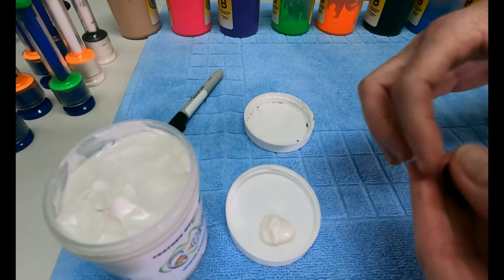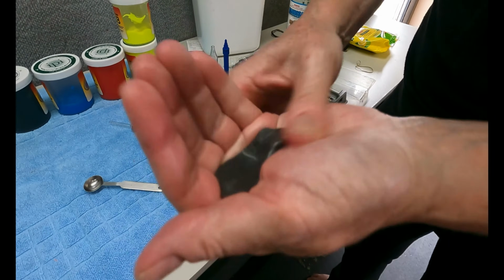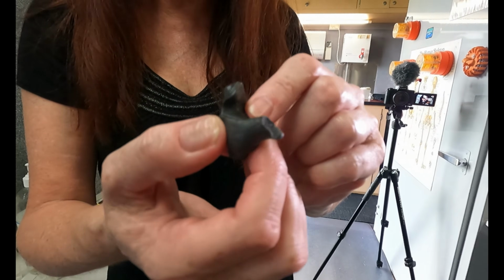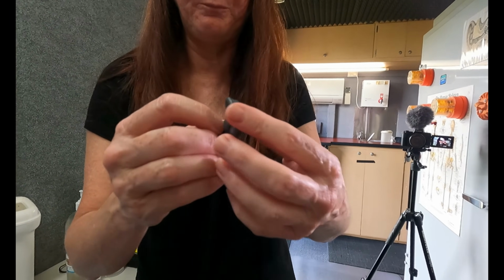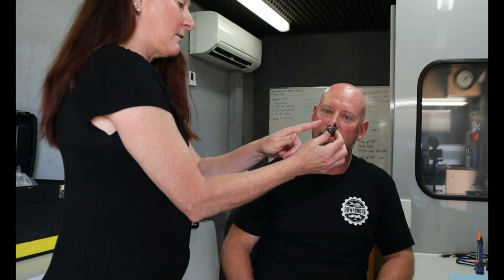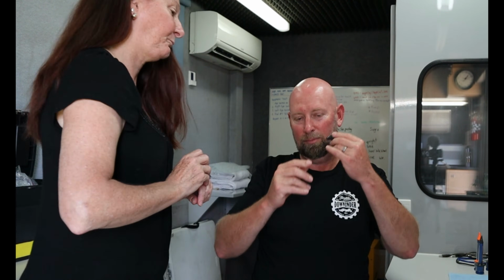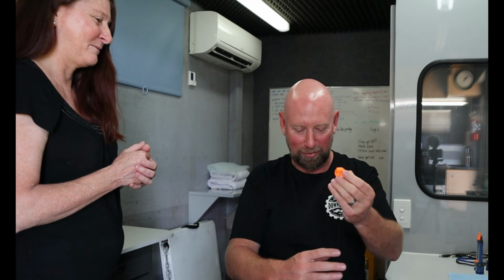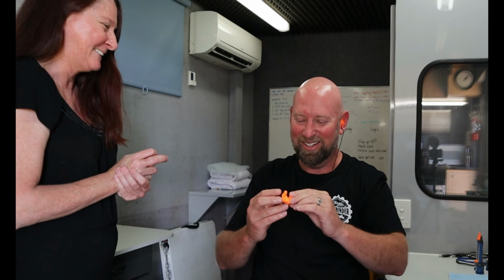Earmold Australia - Custom Ear Protection - RIDING EAR PLUGS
Custom Riding Ear Plugs have never been on my wish list. But after seeing Earmold Australia at a Motorcycle Event last year I have wanted to get some.

With colour choices to choose from and the benefits of Insta-Mold®™ you will love these earplugs for years to come and can be used for Industry, motorcycle riders, motor sports, sleeping, shooting, swimming, relaxation, concerts and general hearing protection.

I reached out to Helen from Xtra Health Mobile in Sydney  to book in a consultation and she kindly agreed to having the process filmed.

These truly are the best custom ear protection available in Australia, the process was easy and only took a bit over an hour in total.

If you are in Sydney looking for ear plugs you can find Helen

To find other locations in Australia check out the EARMOLD Australia

00:00 Intro
01:11 Helen from Xtra Health Mobile - Earmolds
01:59 Getting Custom Earmolds made
08:45 How did they work??

Throttle Downunder is a group of like-minded motorcycle and car enthusiasts sharing their love for all things with a throttle. Boats, Cars and Bikes.

Product Reviews, want to send me stuff??

                           Rob Charlwood
                           Bexley North, NSW. 2207